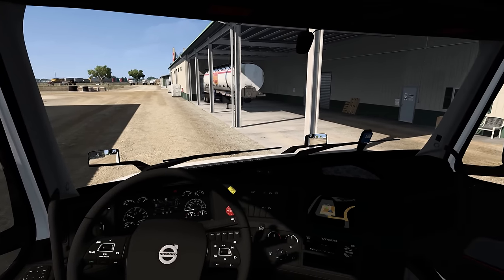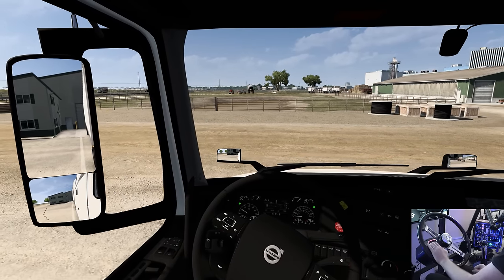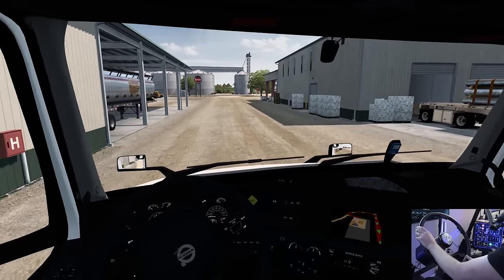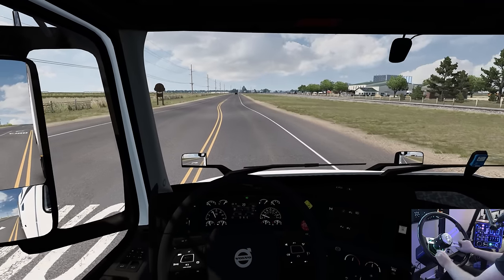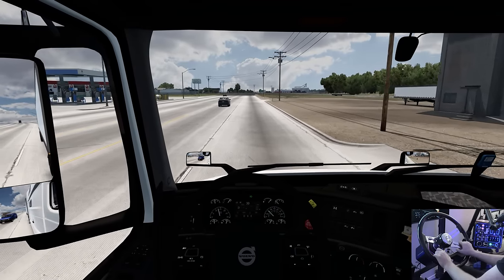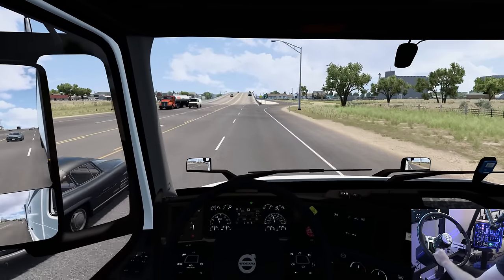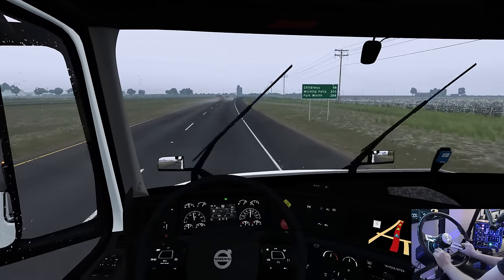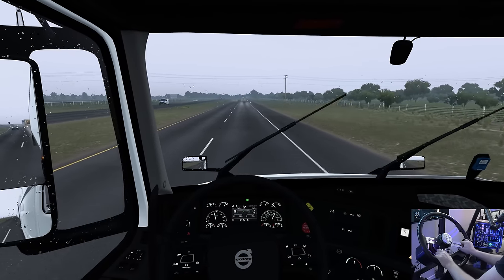Riding With Dave Style | American Truck Simulator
Driving the Volvo VNL 760 Riding With Dave style in ATS! The trip takes us from Dalhart TX down to Austin.